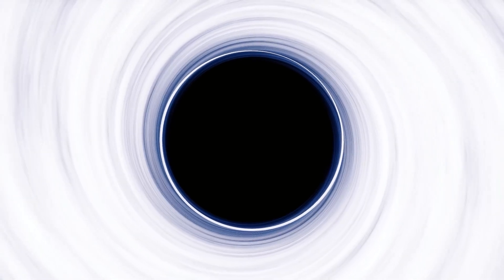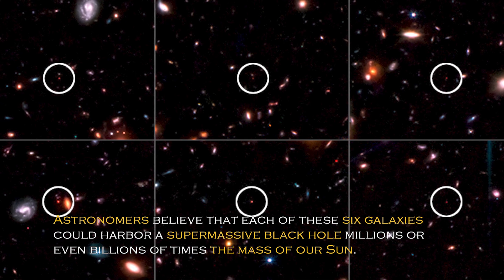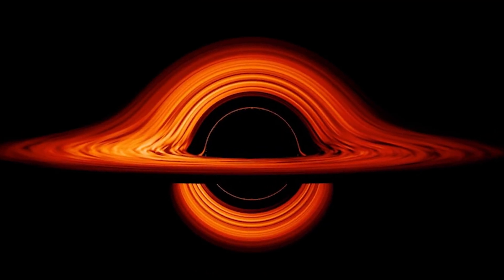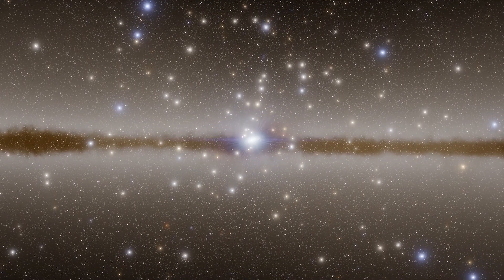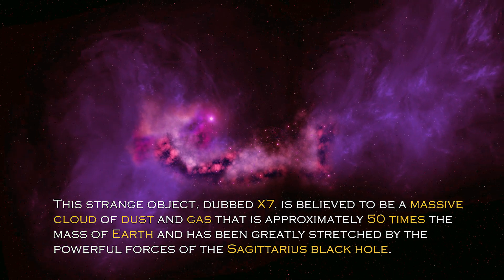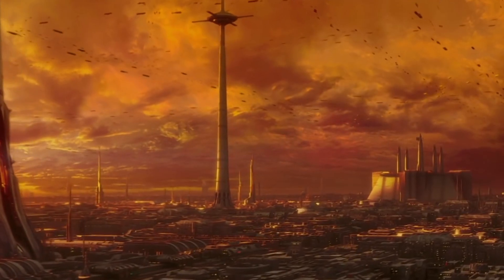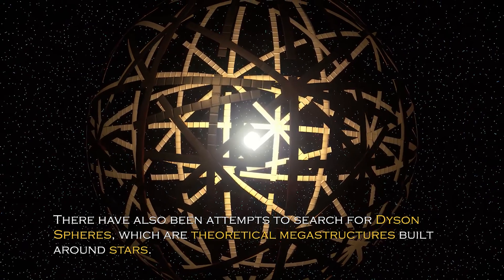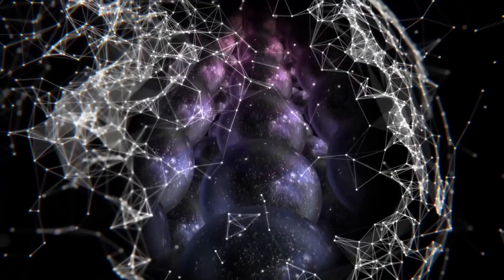1 MINUTE AGO: James Webb Telescope’s New DISCOVERY That Could BREAK the Universe!